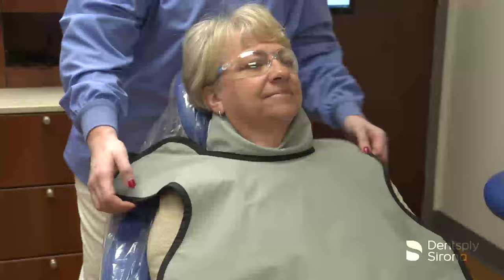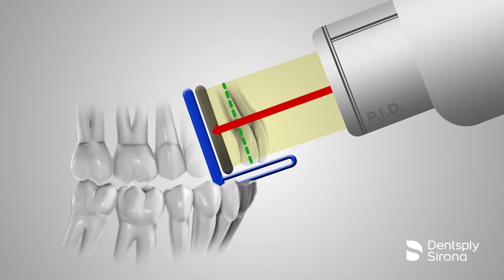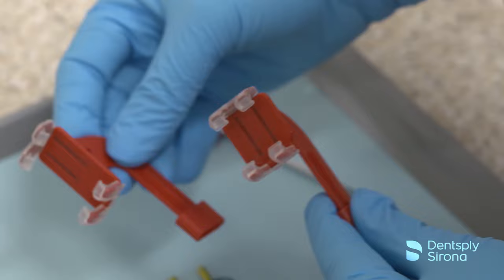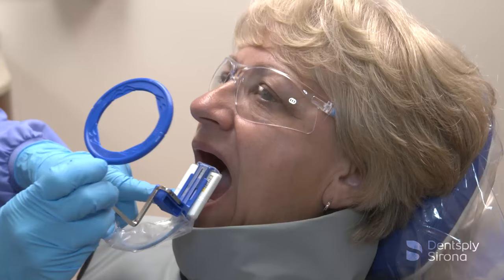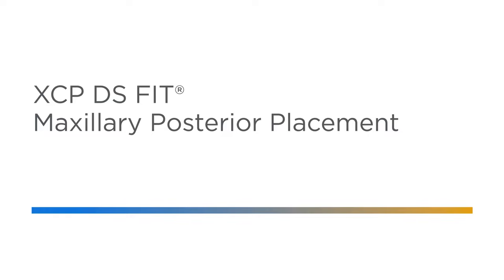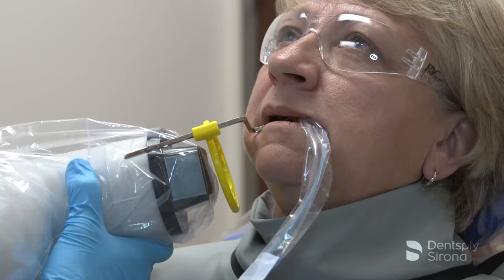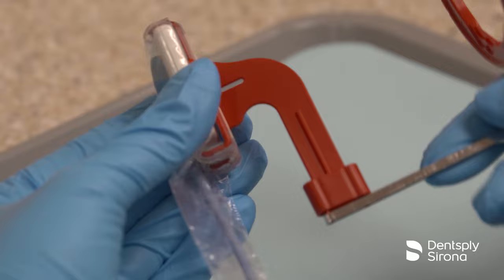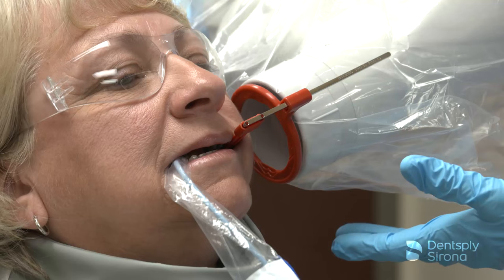Rinn XCP DS Fit with XCP Paralleling System Rings | Dentsply Sirona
Demonstrating techniques for placement in a full mouth series. This video is broken down in sections to view anterior, posterior, and bitewing placement.